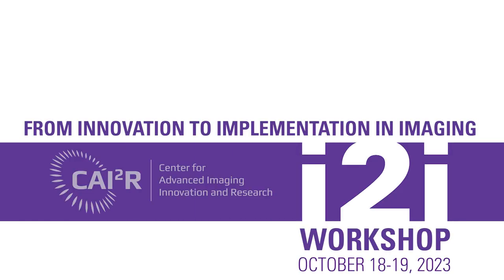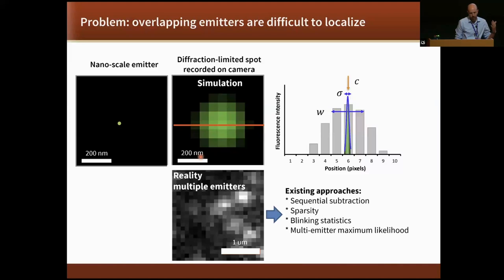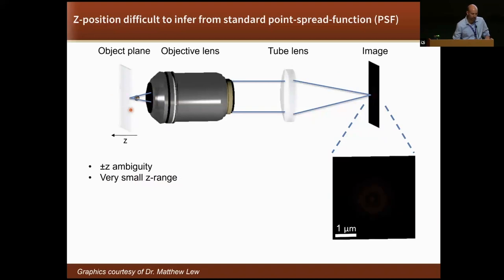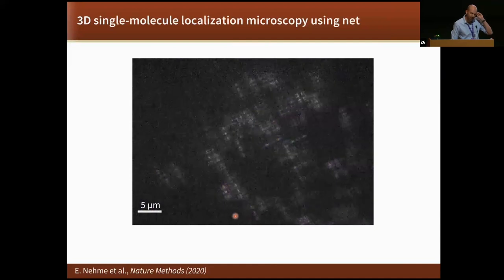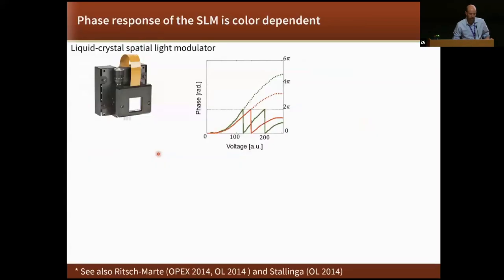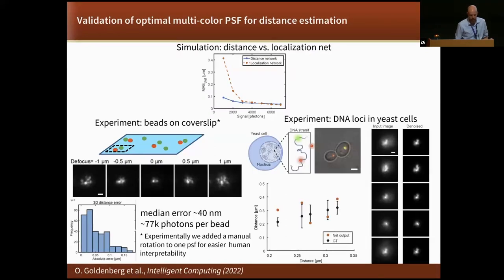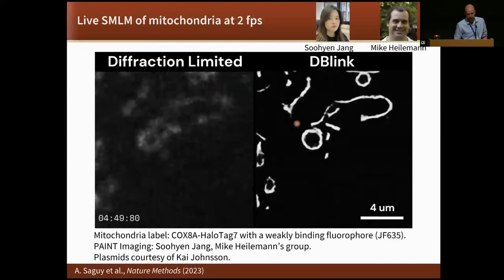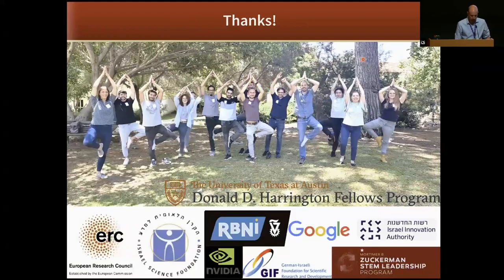The World We See: Computational Optics. Yoav Shechtman, PhD.